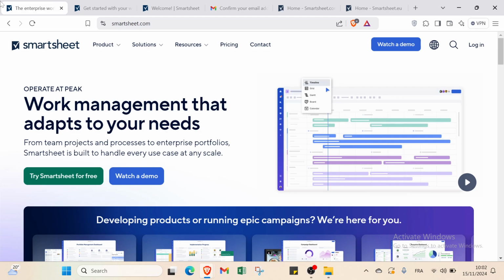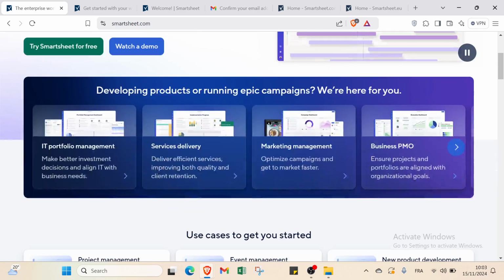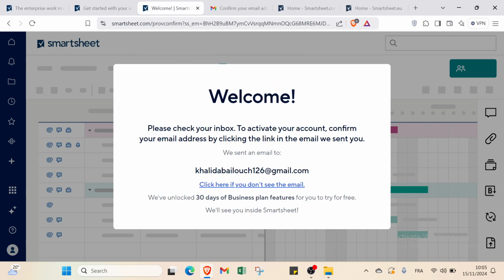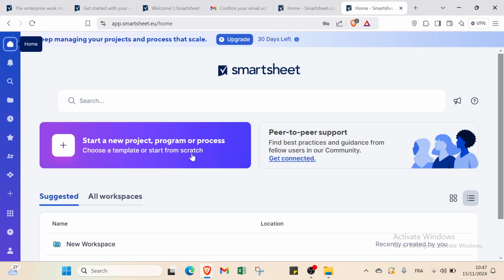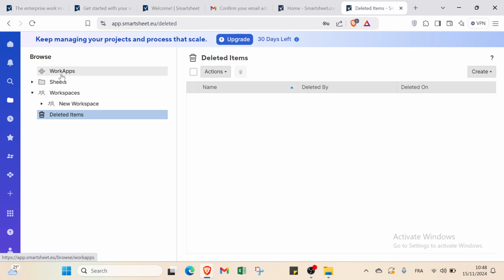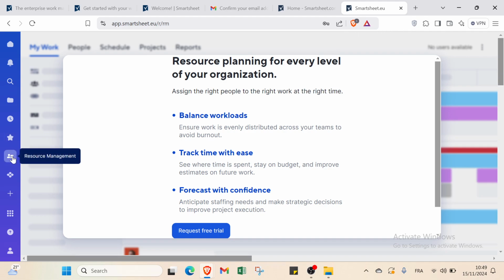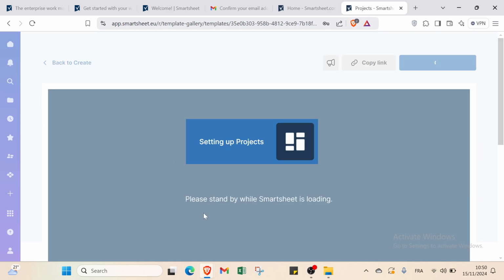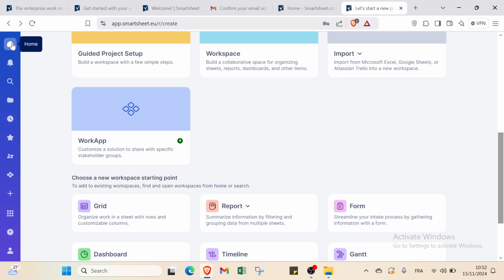Smartsheet Tutorial: Organize Your Projects Effectively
in this video we discuss : Smartsheet is a powerful tool for project management, combining the ease of spreadsheets with advanced collaboration features. This tutorial will guide you through the basics of using Smartsheet for managing tasks, tracking progress, and collaborating with your team. Learn how to create project sheets, set up automation, and visualize your workflow efficiently.